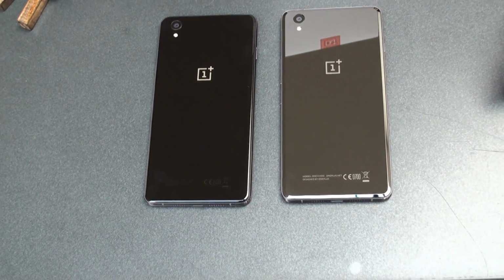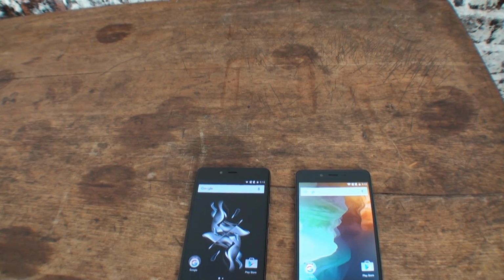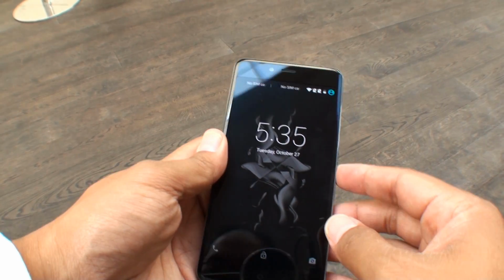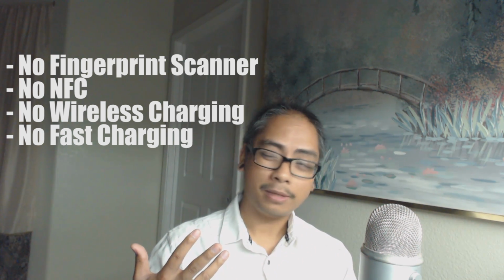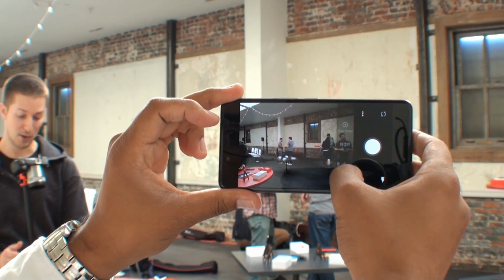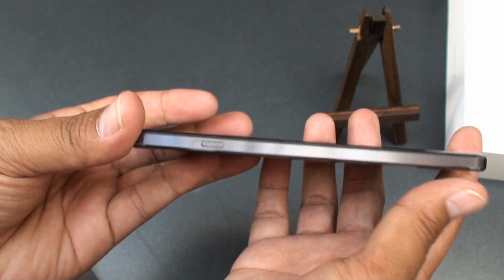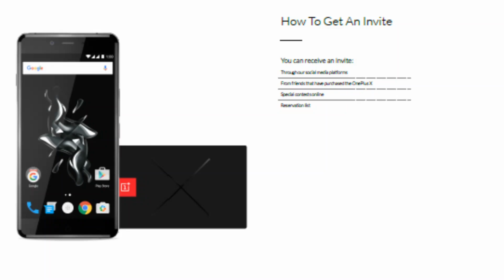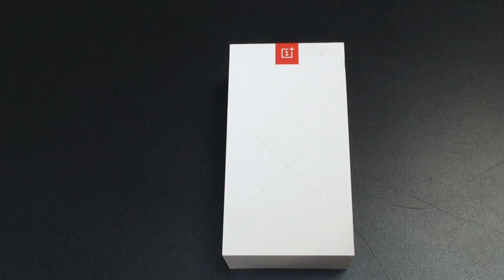OnePlus X: first impressions and hands-on